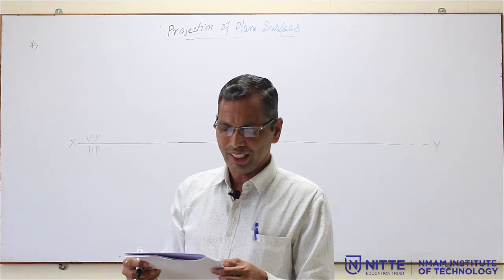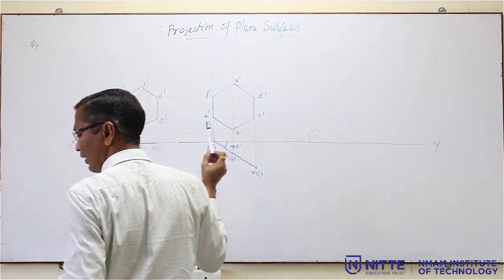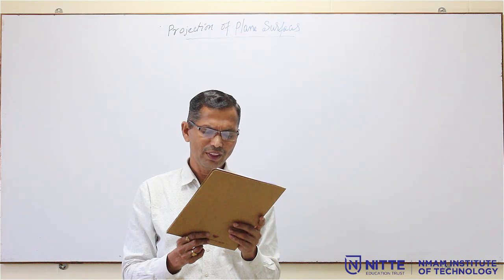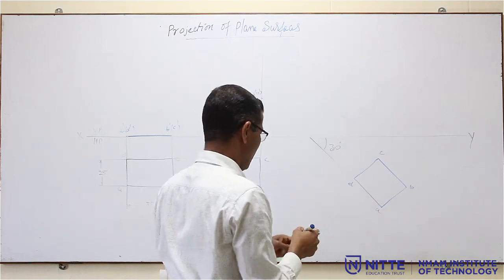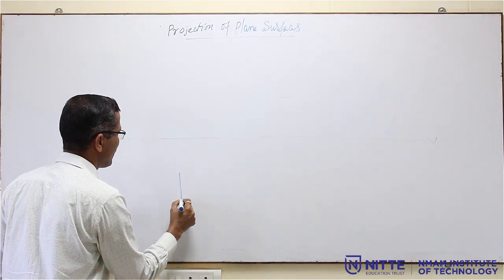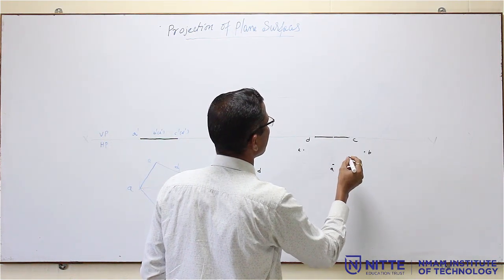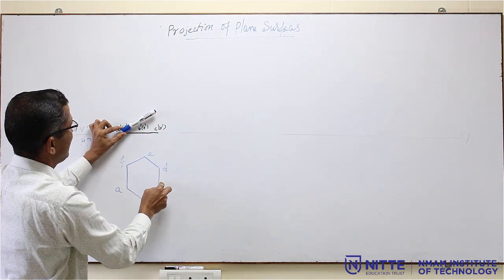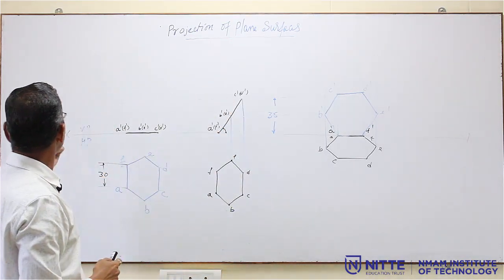Projection of Planes - Part 3 by Dr. Ravindra